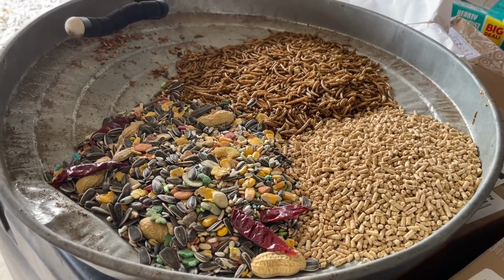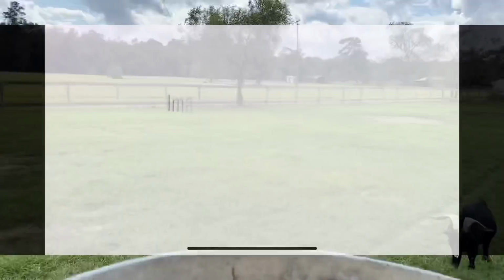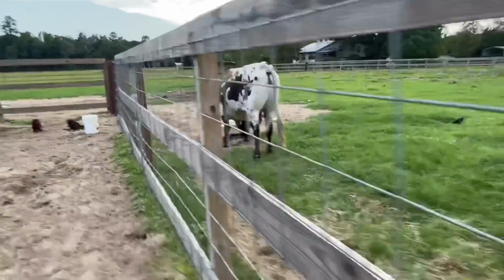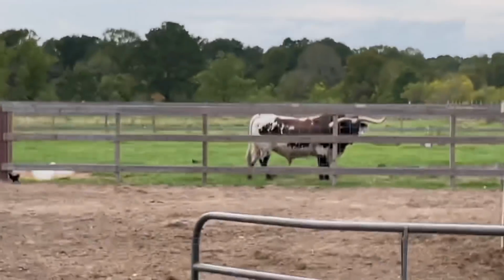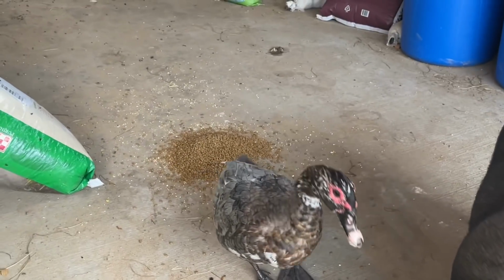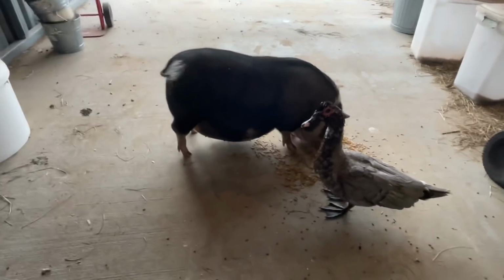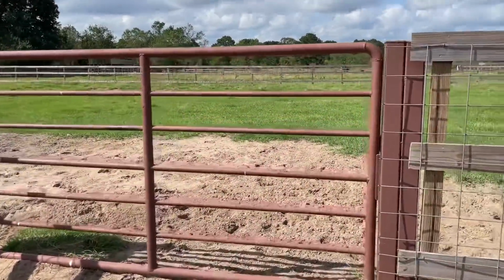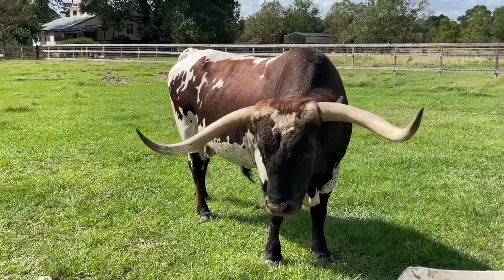Finicky Eaters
This is when you know your babies are spoiled!